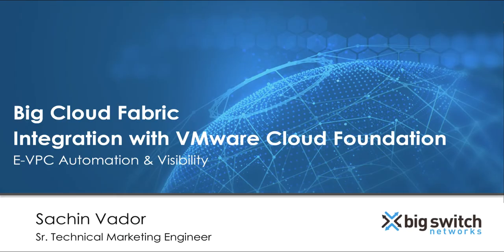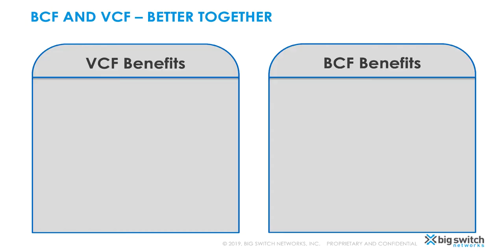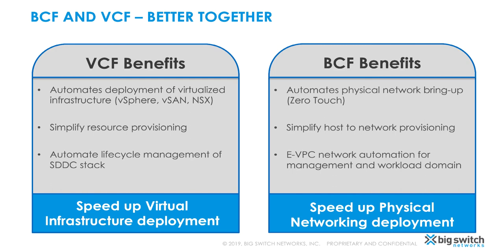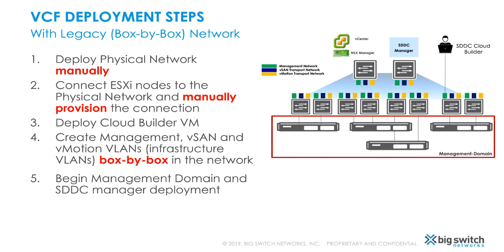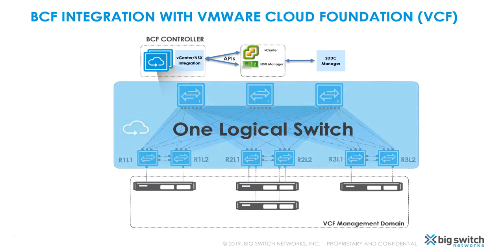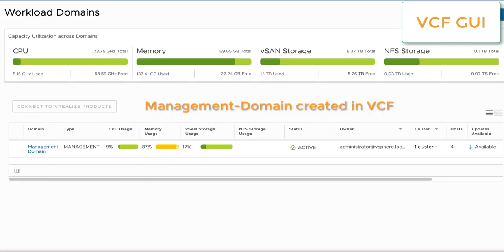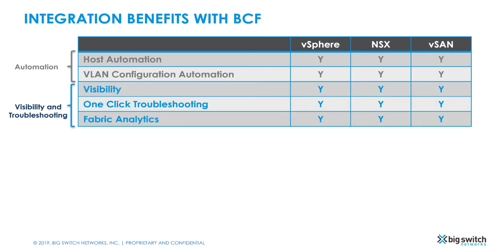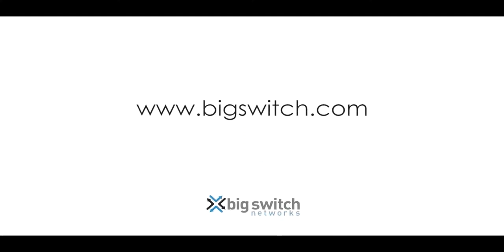Big Cloud Fabric Integration with VMware Cloud Foundation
This demo will highlight the Big Cloud Fabric integration with VMware Cloud Foundation.

Big Cloud Fabric is powered by an SDN controller, to build a leaf spine fabric using open networking switches. Unlike box by box networks, big cloud fabric provides a single pane of glass,  and integrates with various VMware SDDC products, to operate the entire fabric as a single logical switch.

Big Cloud Fabric differs from traditional networking fabrics because it leverages public cloud networking principles,  which use AWS's Virtual Private Cloud construct to offer logical isolation across multiple tenants. Similarly, the Big Cloud Fabric controller provides Enterprise VPCs (E-VPCs) in the fabric, for each VMware deployment, allowing logical isolation, multi-tenancy, and self service APIs ,thus providing a public cloud-style experience for on-prem deployments.

VMware Cloud Foundation Benefits:

– Provides an automated way of deploying vSphere, vSAN and NSX thereby automating virtualized infrastructure deployment
 – Provides a single pane of glass to add additional resources
 – Automates the lifecycle management of the entire SDDC stack
– VMware Cloud Foundation speeds up the Virtual Infrastructure deployment

Big Cloud Fabric benefits:
– Automates the entire physical network bring up process in a zero touch manner thus reducing the bring up time to hours instead of days or weeks
 – No manual configuration is required when adding hosts to the network, thus simplifying the provisioning
– EVPC automation makes it easy to add additional workload domains without any manual configuration on the network
– BCF speeds up the physical network deployment.

BCF perfectly complements VMware Cloud Foundation to increase the operational efficiency and speed up service enablement

1: Want to give Big Switch products a try for yourself?

Big Switch Networks is the Cloud-First Networking company, bringing public cloud-style networking and hybrid cloud consistency to organizations around the world. The company provides data center switching, visibility and security solutions for on-prem cloud, public cloud and multi-cloud environments that enable organizations of all sizes to dramatically increase operational efficiency and business agility, while reducing networking costs.